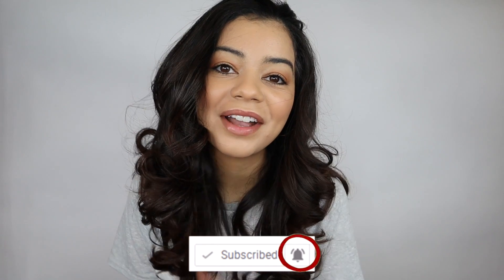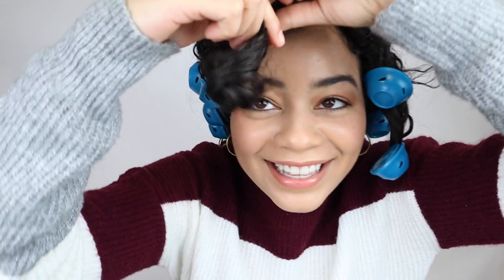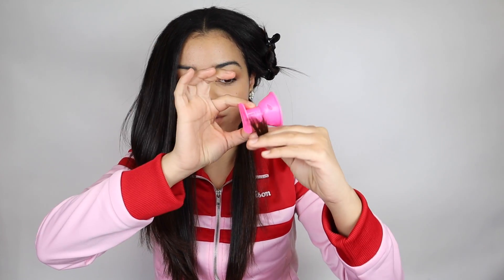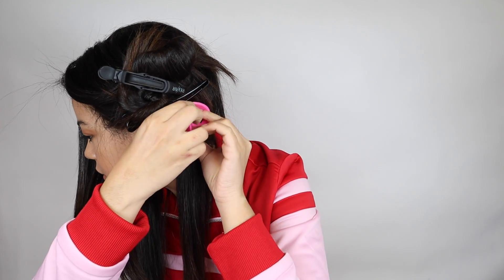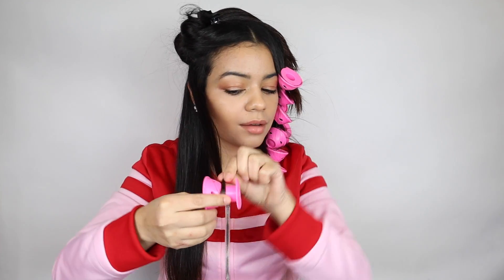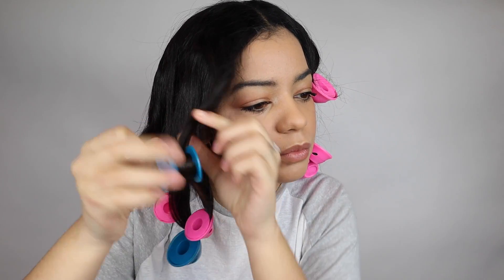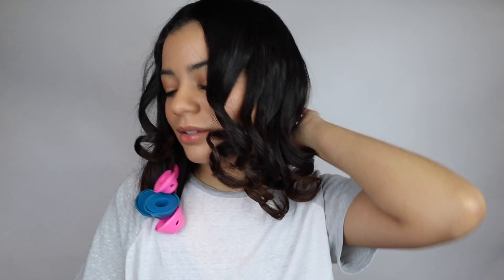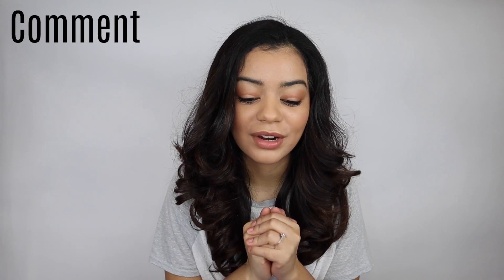Overnight HEATLESS Curls - Super Easy!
Overnight HEATLESS Curls - Super Easy! / HeatlessCurls / Hey guys! Here's a tutorial of heatless curls that you can achieve super easily overnight! I'm so excited to share this tutorial with you guys! Please let me know if you enjoyed this video and if you'd like to see more videos like this in my channel! Love you all so much!

Products Mentioned -

40 Pcs Pink Magic Hair Rollers - Silicone Curlers

Silk bonnet

I will be announcing the giveaway winner in my next video and will be direct messaging the winner through Instagram! Good luck!

Suggested Videos -